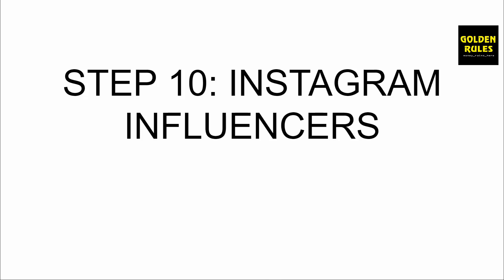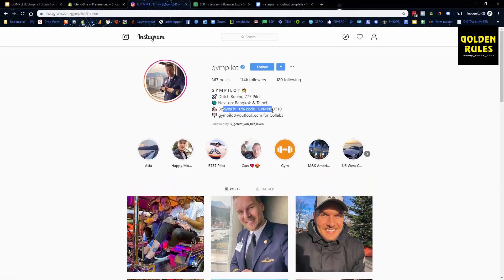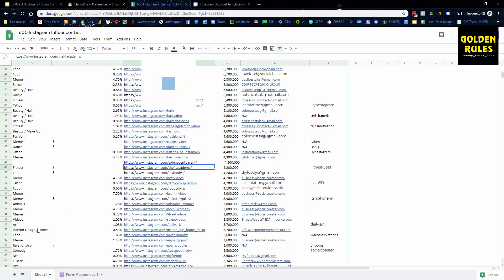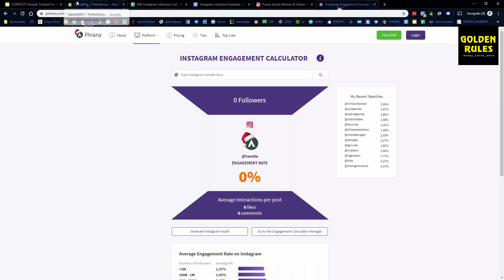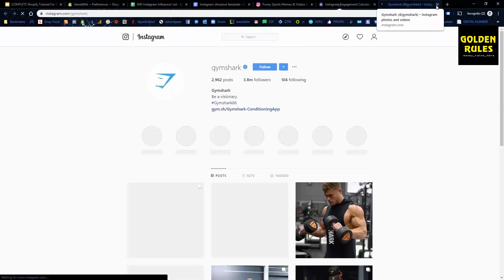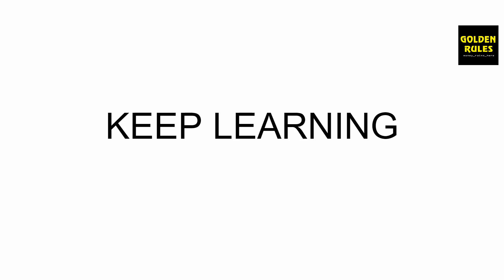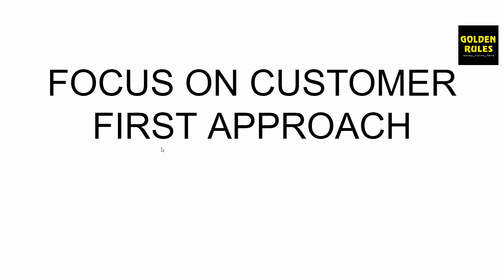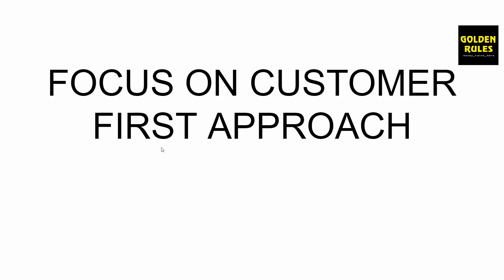How To Find Instagram Influencers To SkyRocket Your eCommerce Shopify Dropshipping Sales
Now its time to Find Perfect Instagram Influencers for your shopify store promotion after you are done with setting up basics of your shopify dropshipping store & setting up logo as i taught you in my previous videos.

Instagram Influencers have huge potential to scale up, thus mastering Instagram Influencers means mastering key to money online.

8th of 8 Video in Shopify Store Setup Tutorial Series

             to upgrade to premium plan.

*MUST TRY*

Highly recommended by Golden Rules.

*THINGS I USE FOR MY MOST OF YOUTUBE CHANNELS*

A complete step by step guide, A to Z, on how to create a profitable Shopify dropshipping store from scratch in 2020. In this video, you will learn everything you need to know to create a successful store.

In this video tutorial, we are going to show you how to create a Shopify dropshipping store. We are going to be using it with a Shopify plugin called Oberlo which lets you semi-automated dropshipping using Aliexpress as your source of products/dropshippers. Moreover this shopify tutorial will teach you about all the steps included in the process of setting up of shopify dropshipping store, This tutorial will educate you completely before you start dropshipping store to real your dream of making money online.

Step 1: Get a free 14-day trial to Shopify

Step 3: Setup About Us Page in your Shopify Store

Step 4: Setup FAQ Page in your Shopify Store

Step 5: Setup Preferences in your Shopify Store

Step 6: Setup Payment Providers in your Shopify Store

Step 7: Create Shopify Logo

Step 8: Install a Theme (Debutify)

Step 9: Add Products into your Shopify dropshipping store with Oberlo

Step 10: Install Email Marketing Apps

Step 11: Installing Facebook Ads Pixel

Step 12 : Setting Up Facebook Ads

Step 13: Using Instagram Influencers.

Shopify Dropshipping will be very relevant in 2020 also  & will continue to make money for dropshippers / store owners therefore take full benefit of our tutorial { shopify store from scratch } and set up dropshipping store, install debutify theme use oberlo with aliexpress and start earning a passive income.